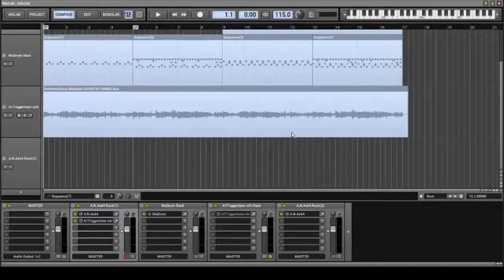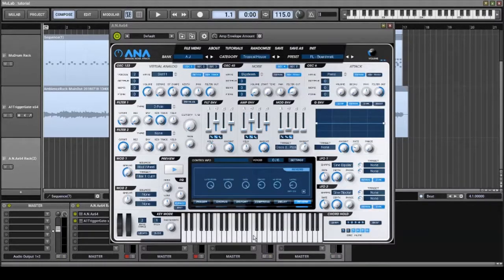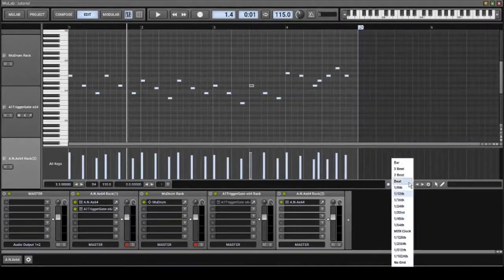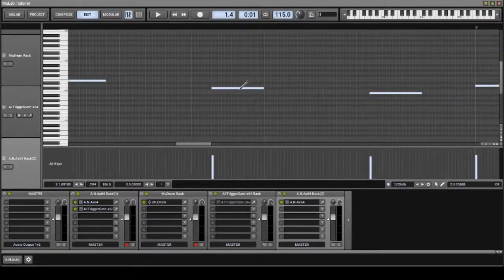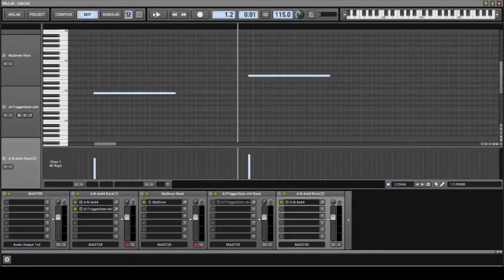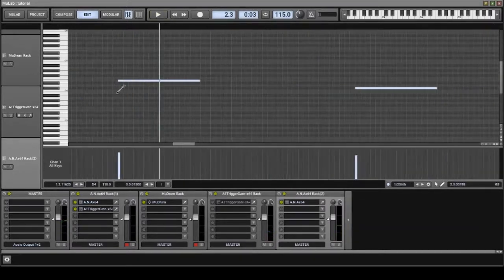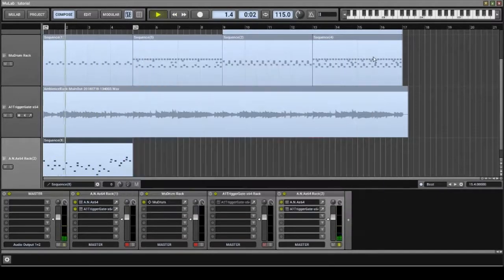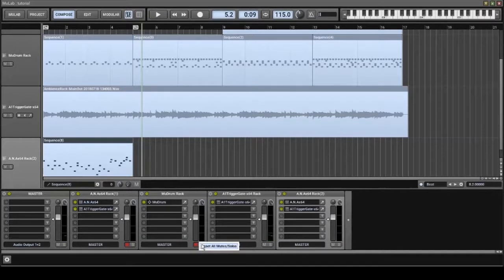How To Write Tropical House Melodies (Mulab)